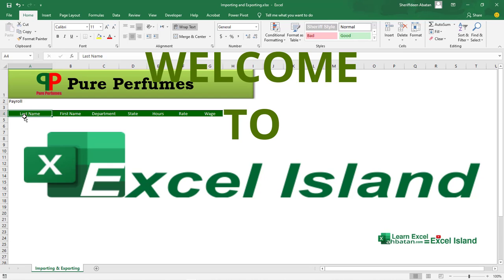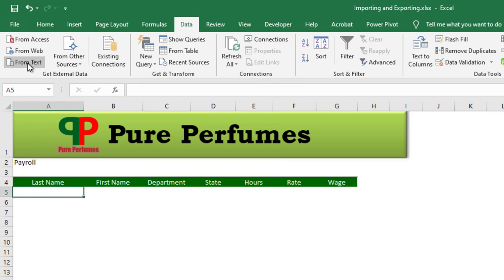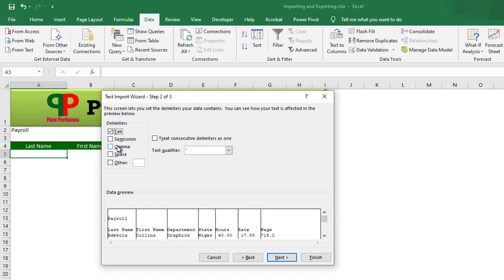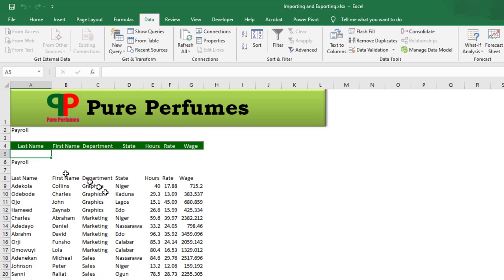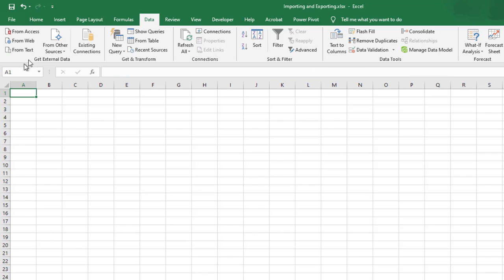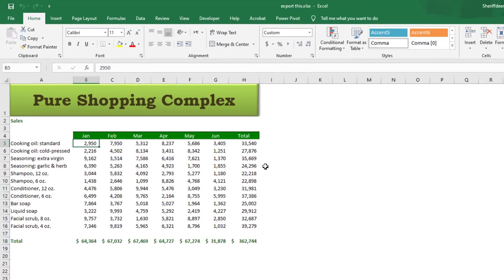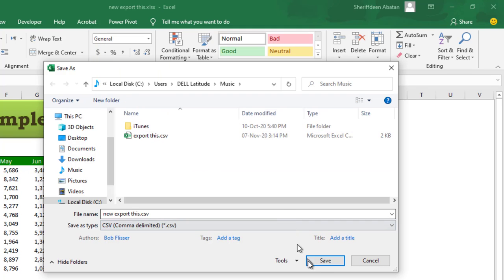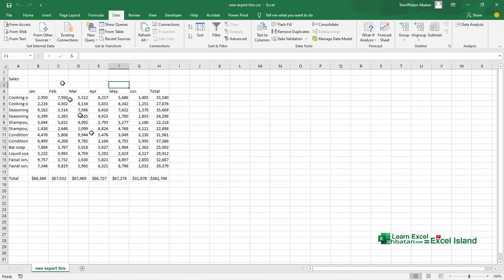Importing and Exporting data in Excel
In this Tutorial, we’ll learn:

How import and export data in Excel.
How to get data from external sources in excel.
How to work with other databases file format like csv.

Keep Watching.

▬ STAY UP-TO-DATE! ▬